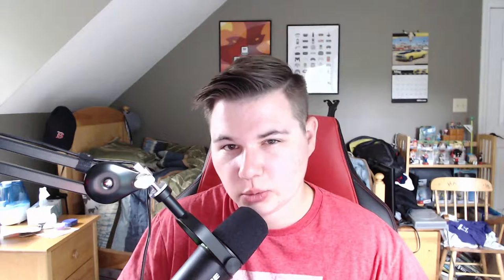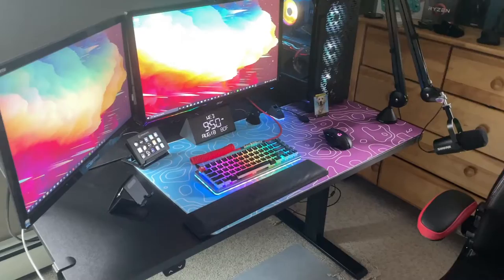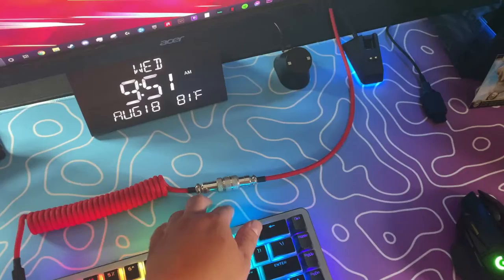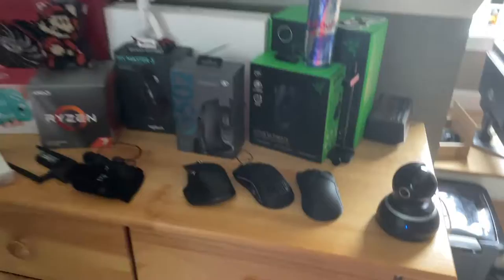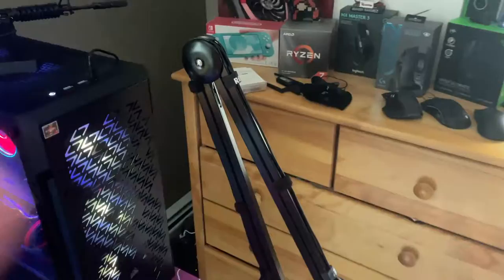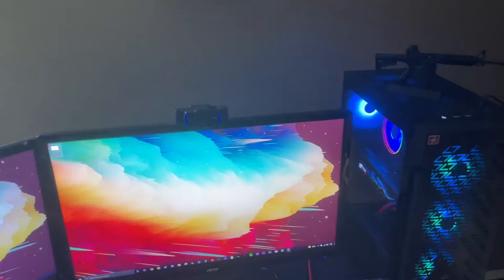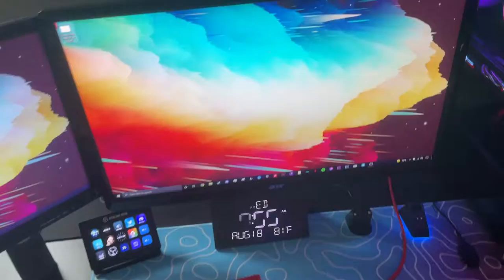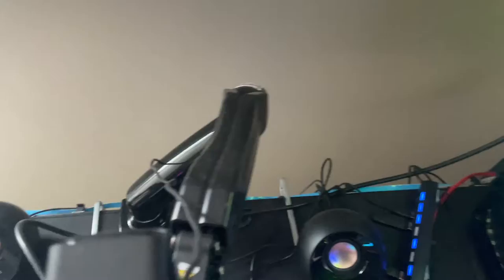Mid 2021 Gaming PC Setup Tour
My Setup has changed a lot over the years. This is what it looks like now.